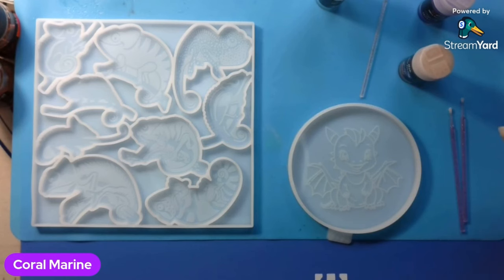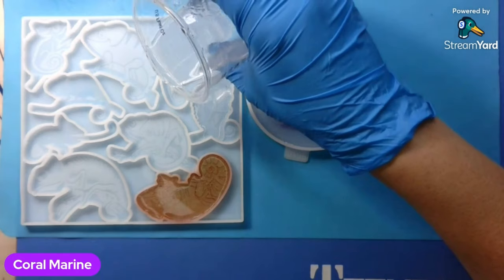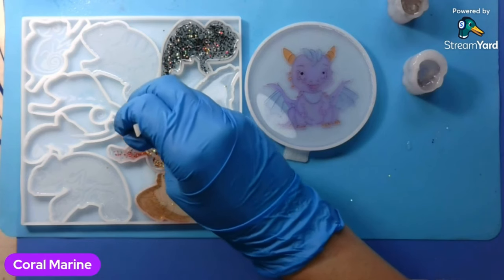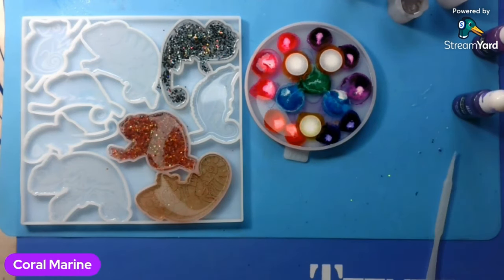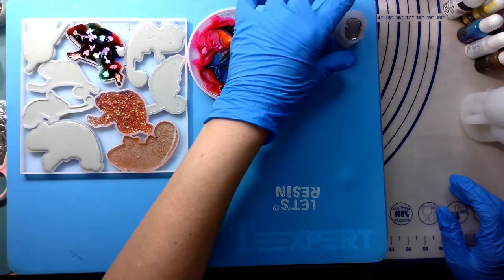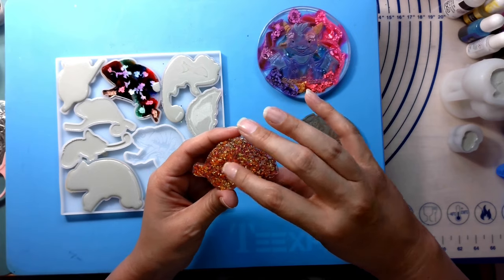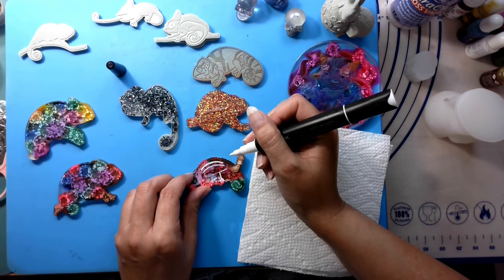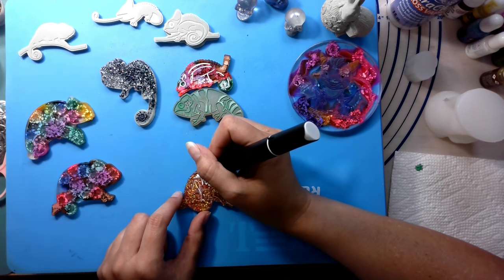67. Creating Chameleon Keychains & Magnets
Special Thanks to Billie Holman Creations, Reptiles and Resin, & Dragons in Dresses Craftsortium (last part of filming for this video was done on Dragons in Dresses Craftsortium's LIVE from 3-31-24)
If you are interested in a custom order, something I've made, new to resin & have any questions, or are a company that's interested in me using your products/or product testing, then please email me at

I love reading comments and hearing feedback from my viewers. These are just my personal preferences of what I like and use. Watch till the end for updated pictures.

Product links:
One Piece, no seam, HDPE Large Molds, check out Empire Goods
micro brushes
silicone baking mat 24x16 (to protect work surface)
silicone baking mat 24x32 (to protect work surface)
silicone tools
Zoom magnifying glasses
Glass leveling table
Silicone baking mat 16x12 (for 2)
Dragon coaster (currently sold out) Item ID: DU58250
Chameleon keychain mold
Rare Earth Magnets, 5 Different Size Neodymium Magnets
I used Let's Resin Epoxy 1:1 Casting Resin, Let's Resin Polyurethane Resin, 12 color alcohol ink by Let's Resin, mica powder set by Let's Resin (please use the Let's Resin link above)

I use Microsoft Clipchamp to edit my videos on my Personal Computer

I record with a DEPSTECH Webcam 4K, Zoomable Webcam with Microphone and Remote, Equipped with Sony Sensor, 3X Digital Zoom, Noise-Canceling Mics, Auto-Focus Computer Camera for PC/Mac/Laptop/Zoom/Teams/OBS/Google

Using an Overhead Camera Mount Desk Stand, 3-Section Flexible Detachable Articulating Arm

Connecting with a 10 ft USB extension